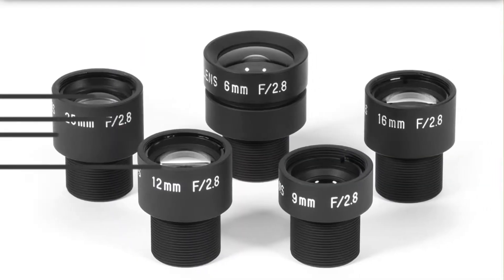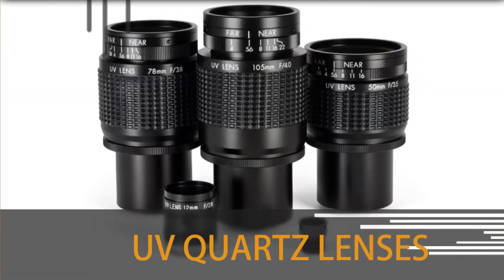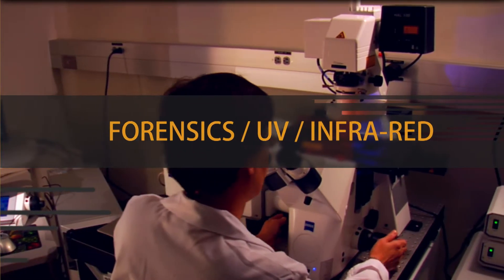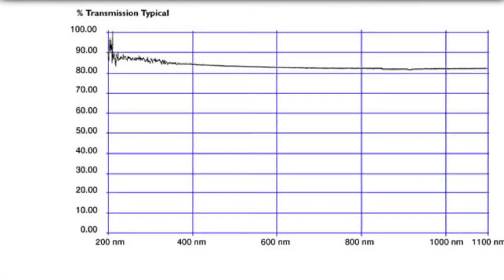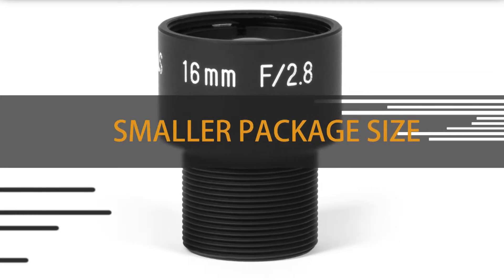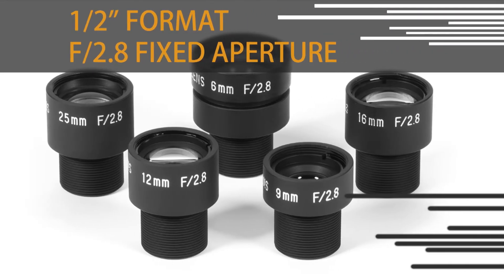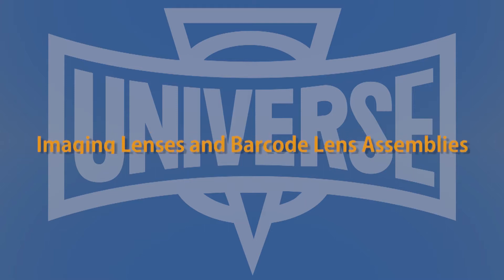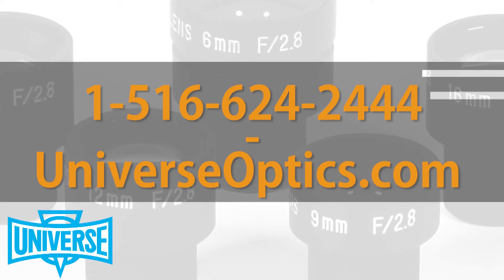Universe Kogaku - UV Quartz Lens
Our line of Ultraviolet Quartz Lenses is designed for imaging in the deep UV spectrum. These UV Quartz lenses are optimized for 266nm wavelength.